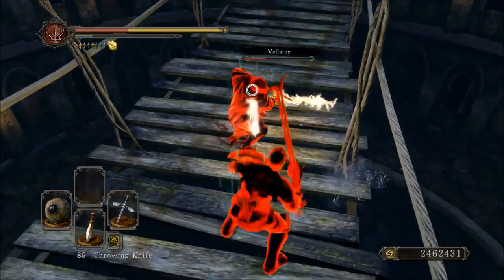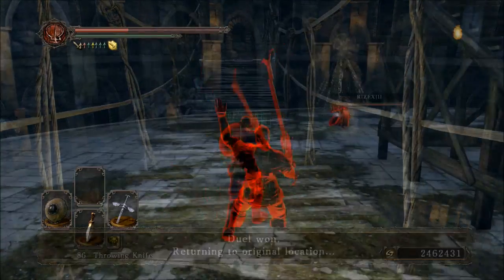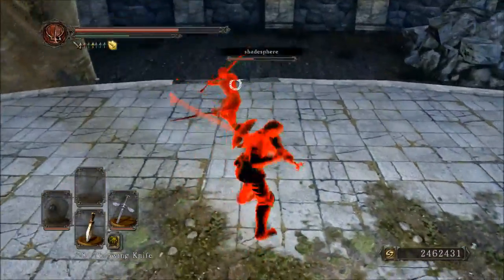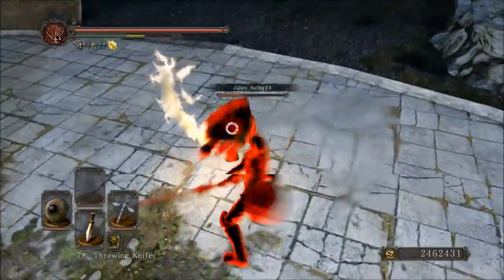Dark Souls 2 Weapon Showcase: Drakewing Ultra Greatsword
If you enjoyed the intro music then be sure to check out more here!